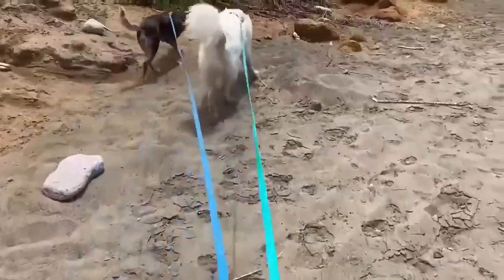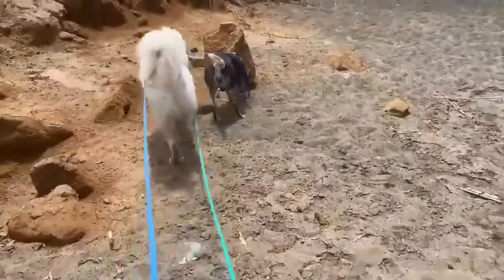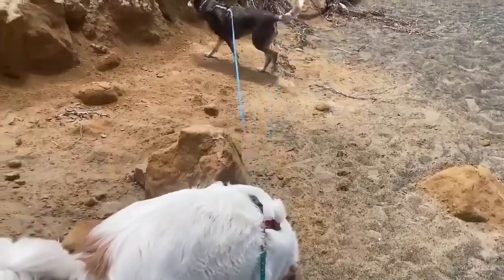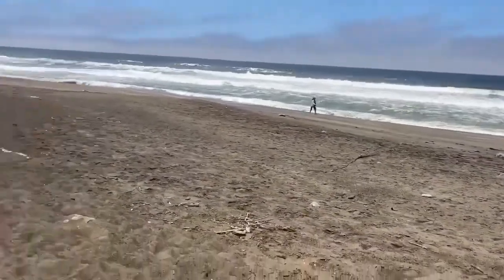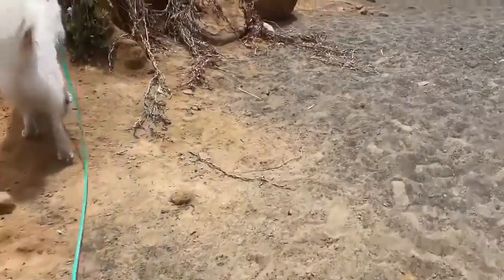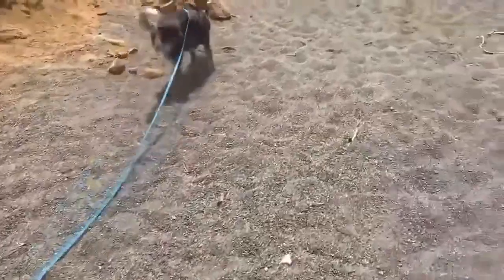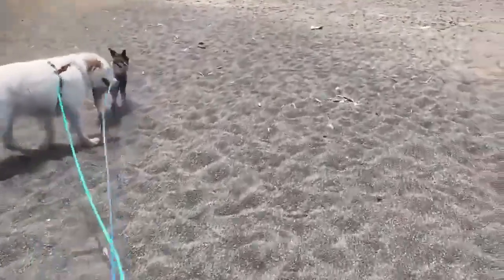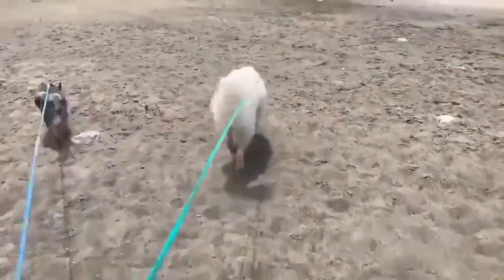Our friend Alisa @ajardiana discusses using long lines at the beach!